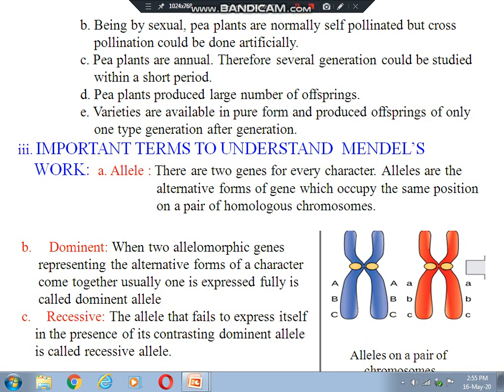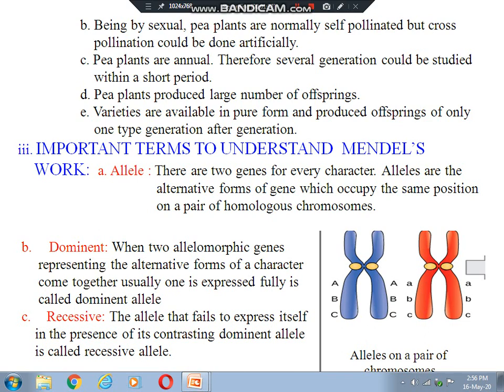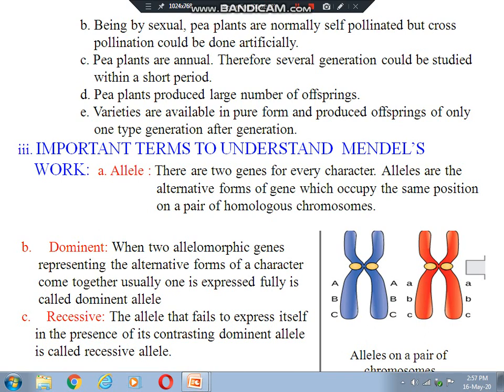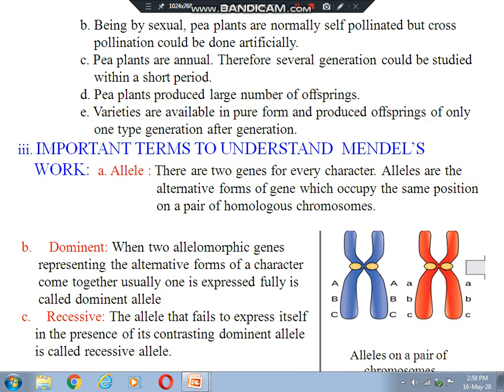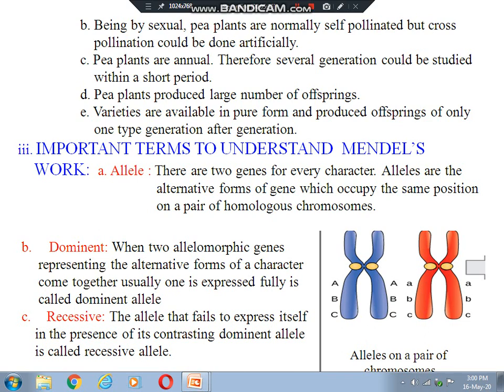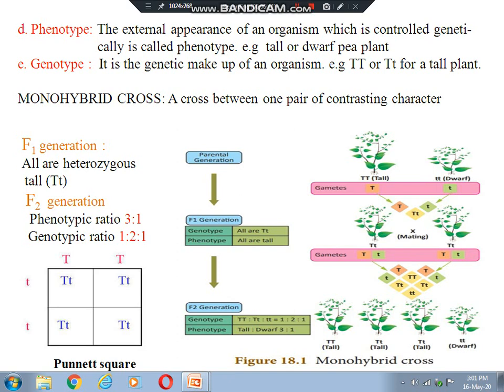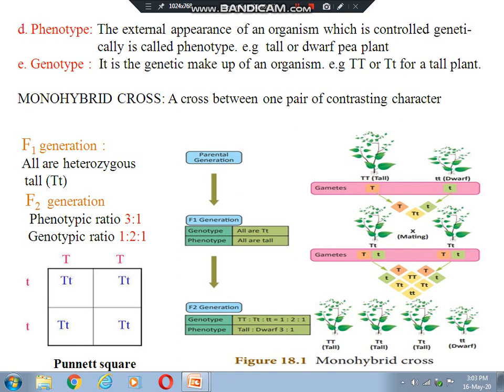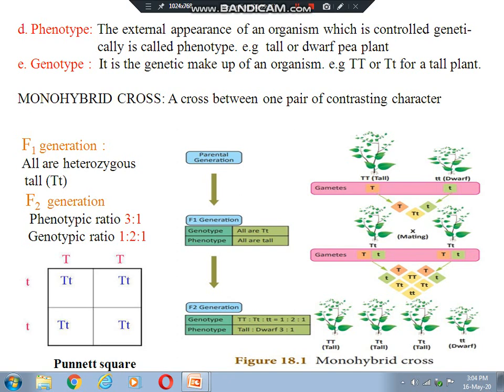TOPIC- GENETIC VIDEO-2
THIS VIDEO REPRESENTS GENETIC